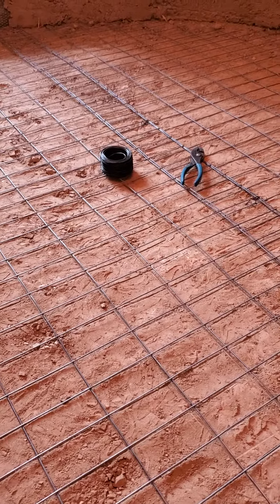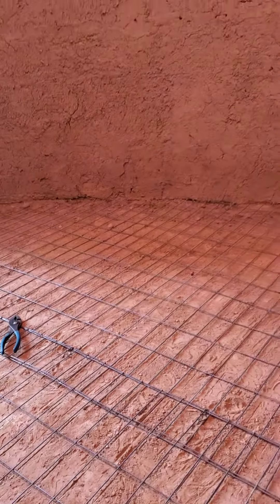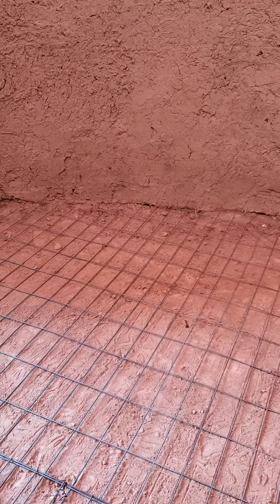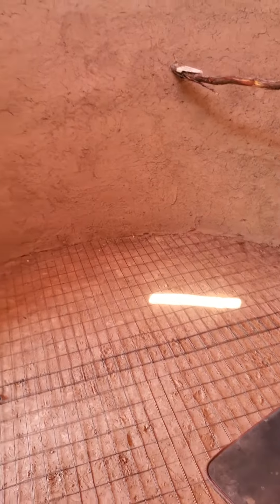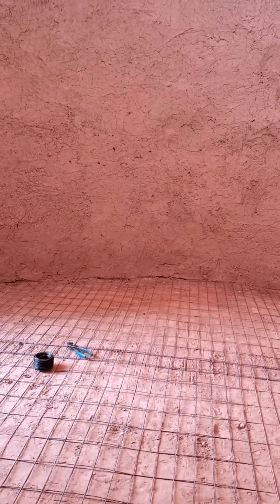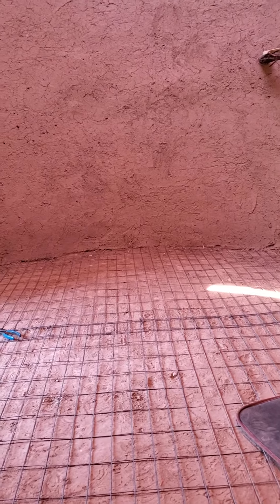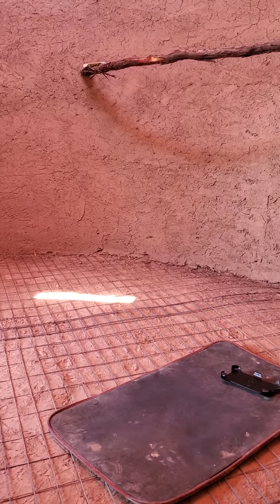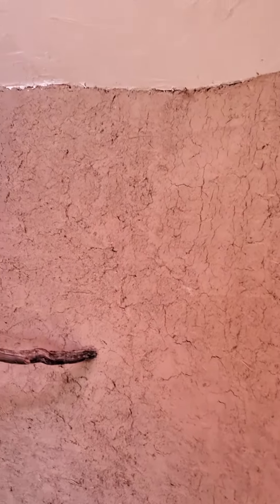Pit-house Chapter 8